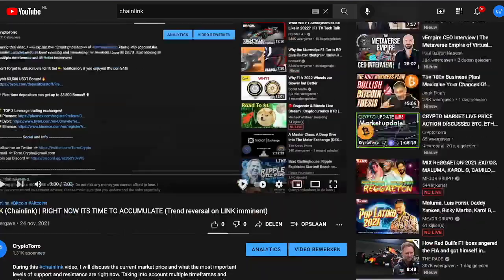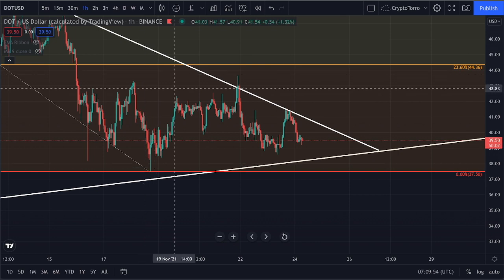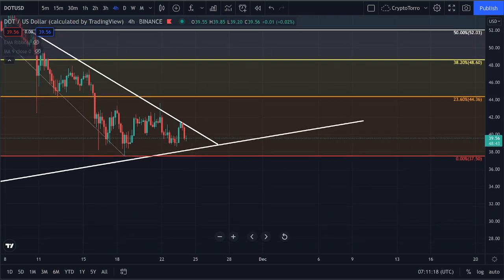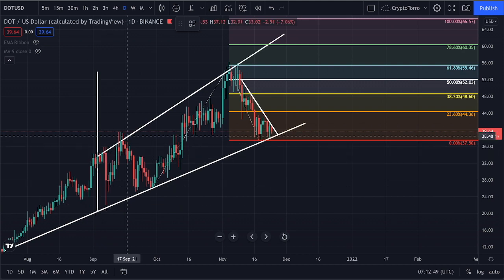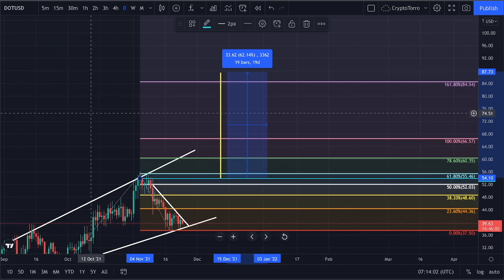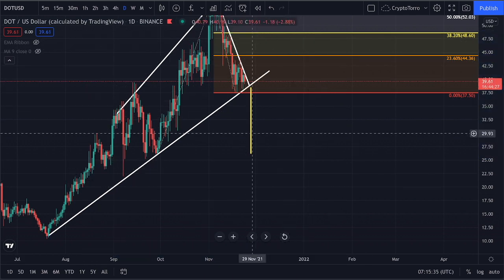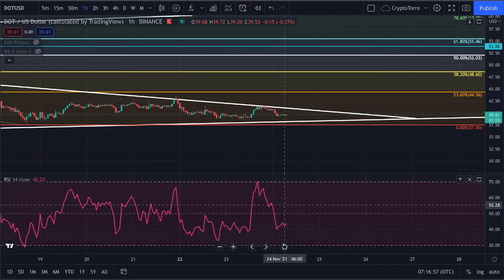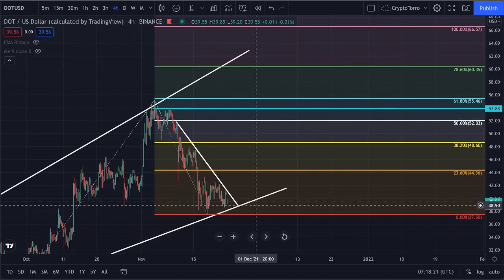DOT (Polkadot) | NEXT MAJOR MOVE TOWARDS $84 🤯 (All holders must watch!)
During this Polkadot update, I will discuss the current price action and the most important levels of support and resistance. Taking into account the current market structure and the (macro ) pattern DOT has been creating. Also, monitoring different timeframes and using multiple indicators.